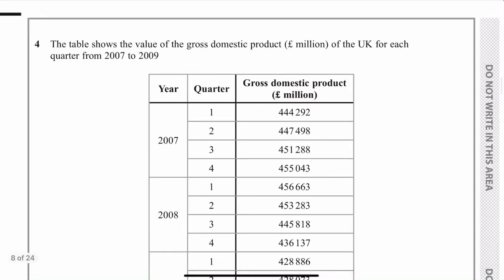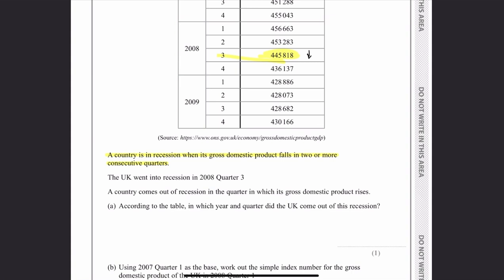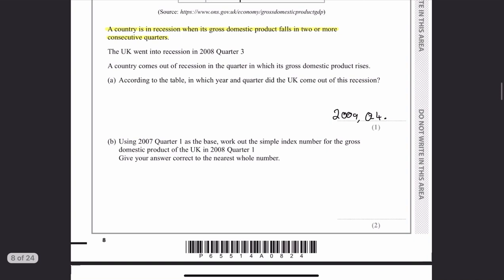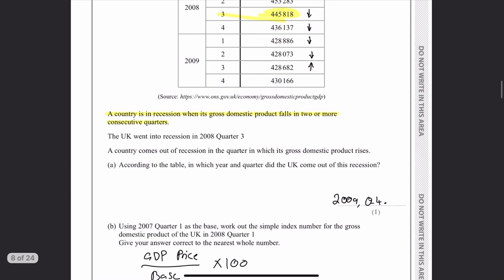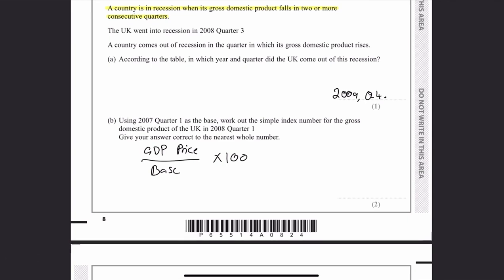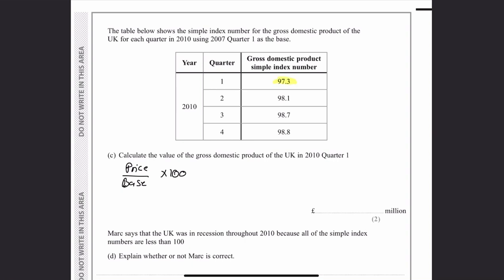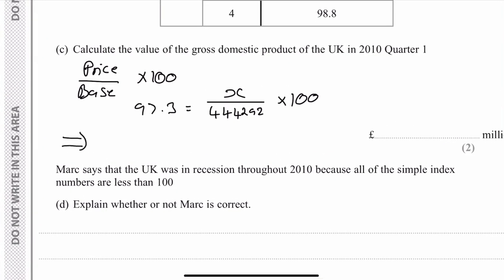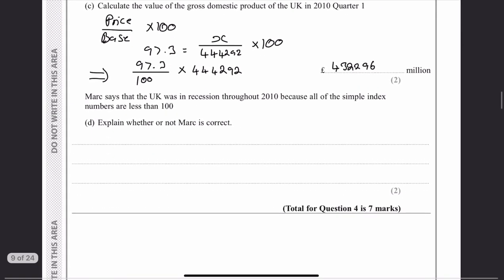GCSE Statistics: 2021 Paper 1 Q4